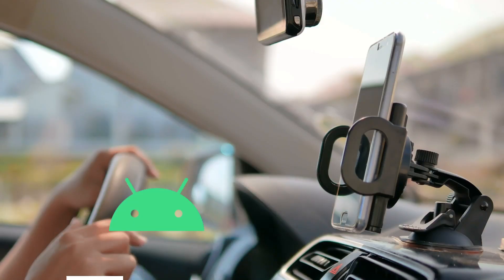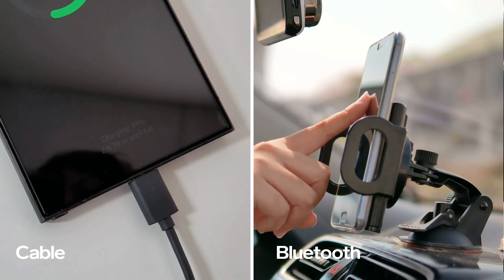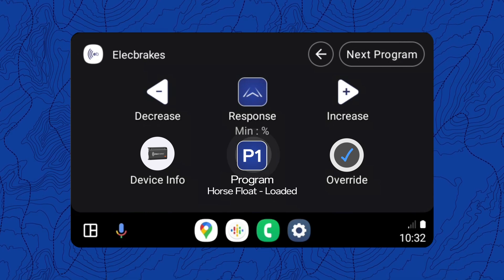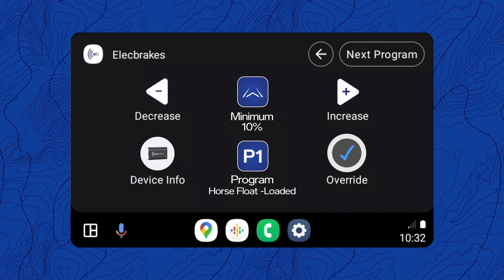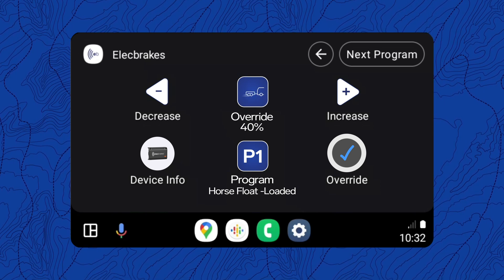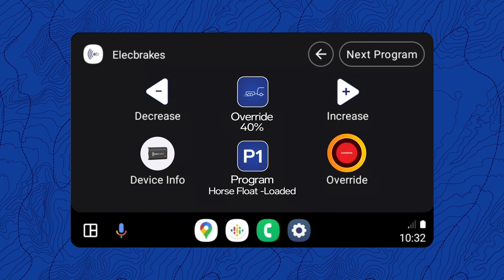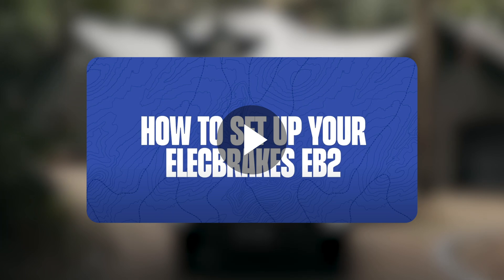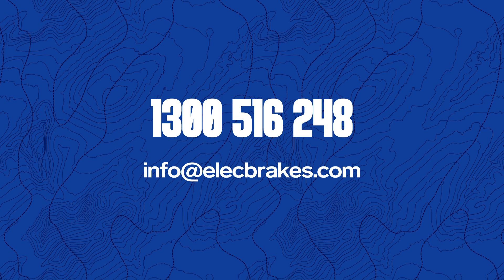How to use Android Auto with Elecbrakes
Welcome to our Elecbrakes tutorial! In this video, we'll guide you through the simple steps to set up Andriod Auto with your Elecbrakes brake controller. Watch as we walk you through the process, ensuring a seamless and efficient connection for enhanced control and safety.

Whether you're a first-time user or looking to optimise your setup, this video provides all the information you need to get the most out of your Elecbrakes brake controller. Enjoy the convenience of managing your brake controller directly from your Android Auto interface.

for more information.